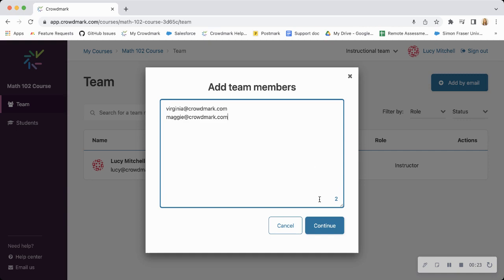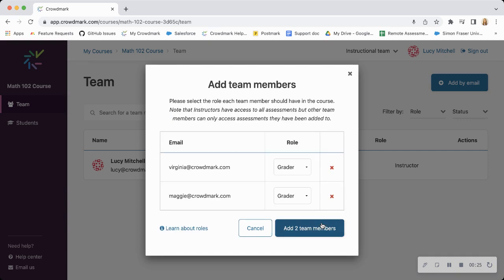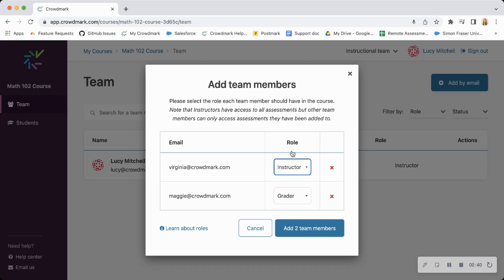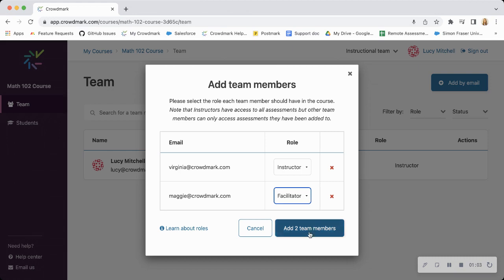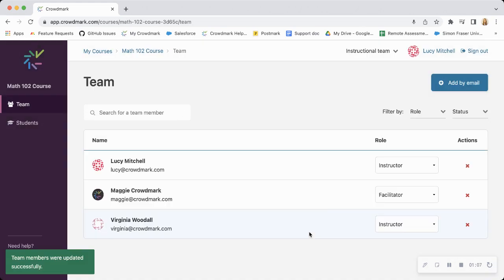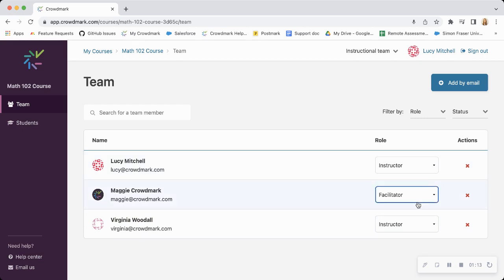How To - Add Team Members to Course and Update Their Role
This video will walk you step by step through adding team members to Crowdmark and updating their roles.

For more information on managing team members in a course,